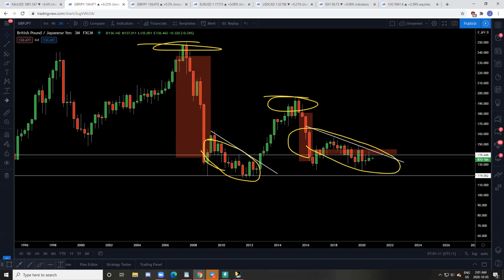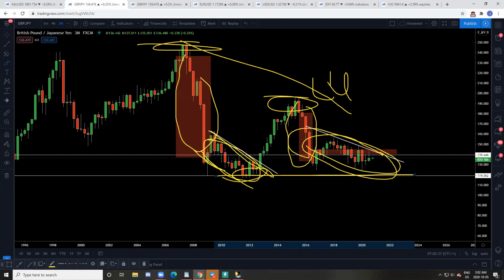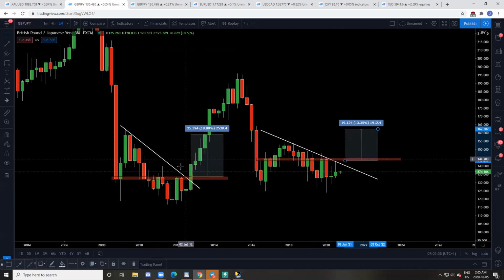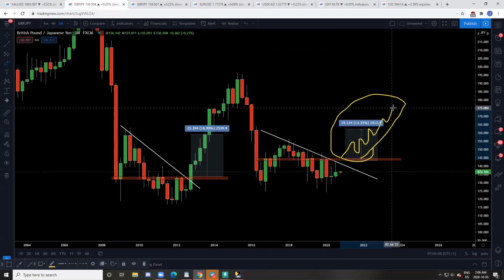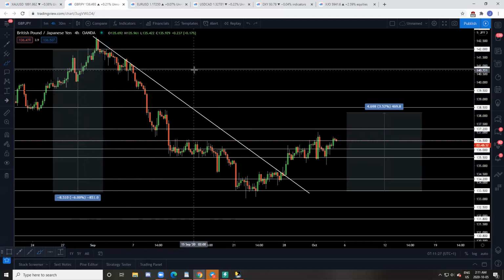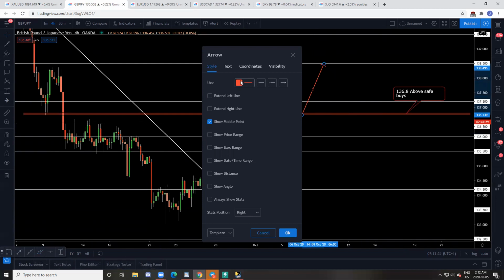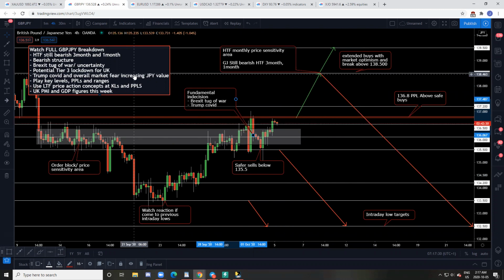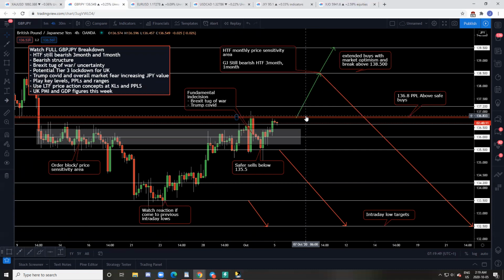GBPJPY Fundamental and Technical Analysis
This was a GBPJPY full fundamental and technical breakdown done for the Capital Hungry private channel on 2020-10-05  the same as this Youtube video upload date as seen in the video. The Capital Hungry private channel took advantage of buys above 136.800 price points for 50 pips profit so far.

Can see this analysis is still playing out as we speak as still have more room to the upside and analysis, key levels, bias and more still ACTIVE

Full fundamental and technical explanation as well as reasoning shared, breakdown from higher time frames to intraday time frames and using technicals, fundamentals and market sentiment to create trade ideas.

Capitalhungry.com to sign up for the private channel and get analysis, trade ideas, news alerts, price alerts, educational webinars and more.

for news alerts, analysis and more.